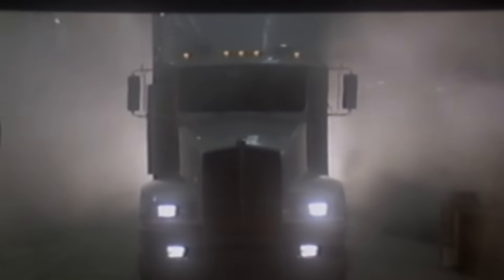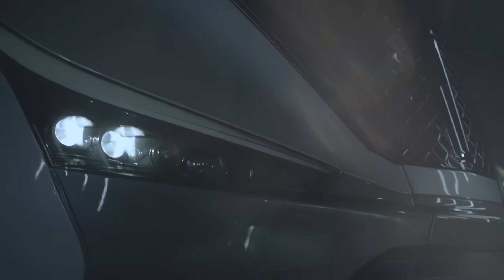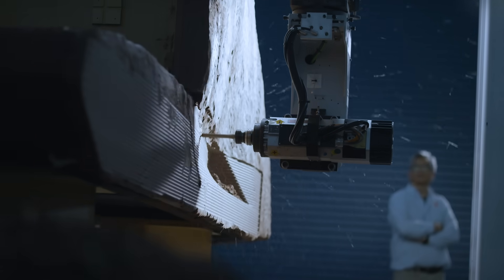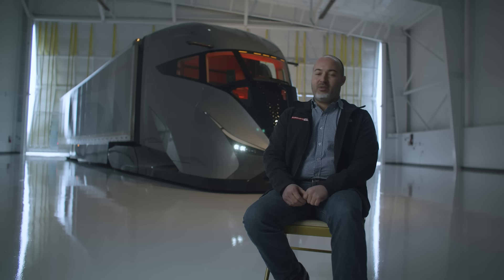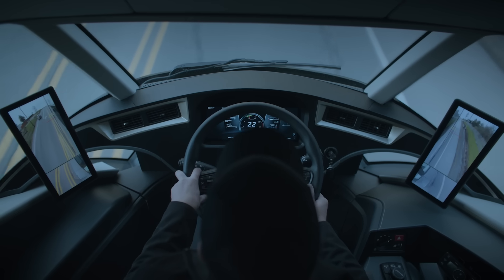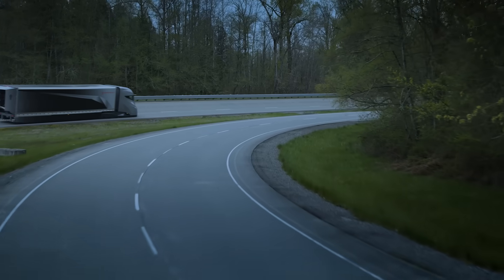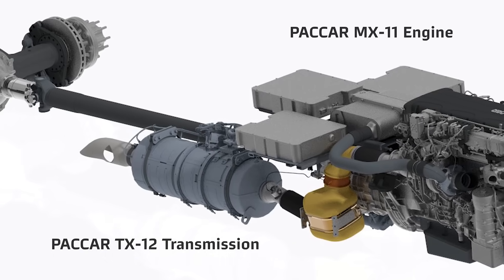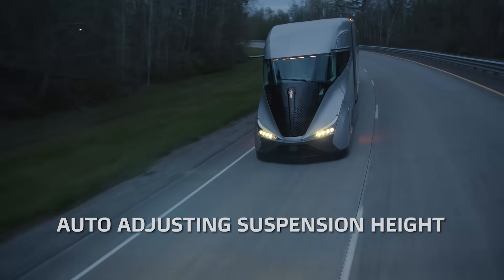Kenworth SuperTruck2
Kenworth invented the aero truck with the T600 and the trend continues to the most aerodynamic production truck yet, the T680. The SuperTruck 2 was developed over a 6-year period as part of a collaboration with the Department of Energy’s (DOE) SuperTruck program, designed to challenge truck makers with improving freight efficiency using a diesel engine as the main power source.